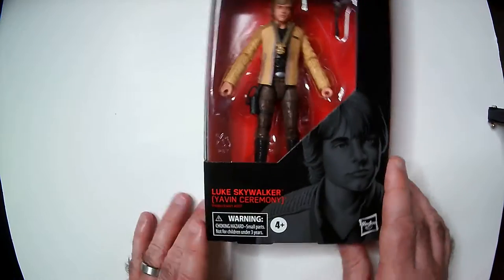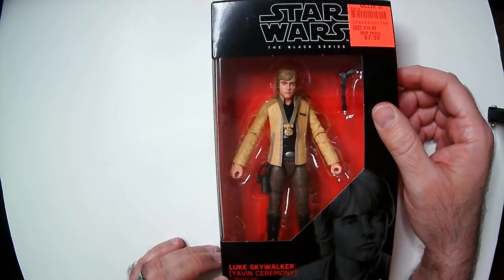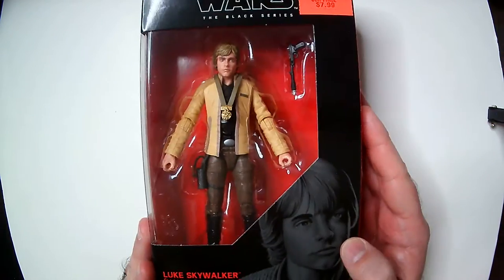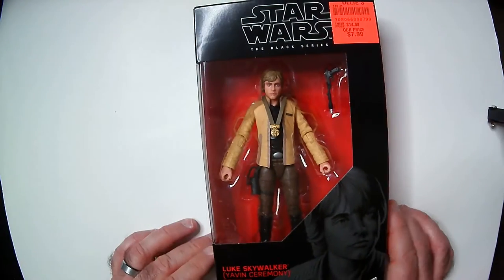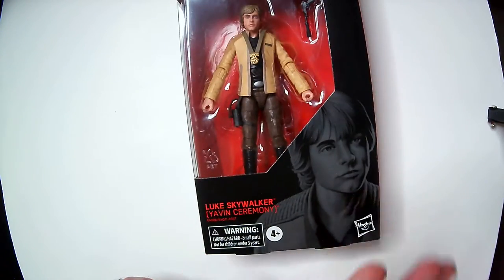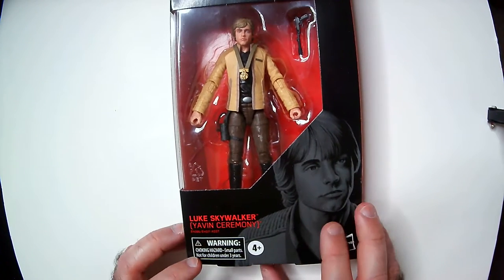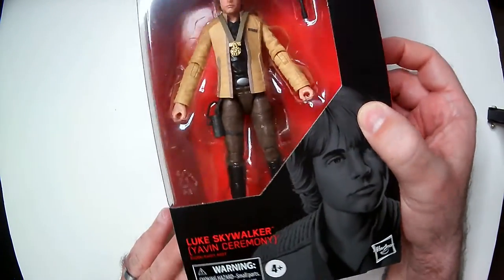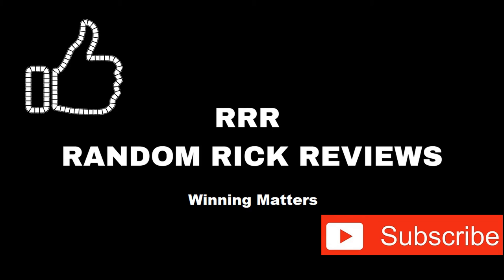Luke Skywalker Black Series 100